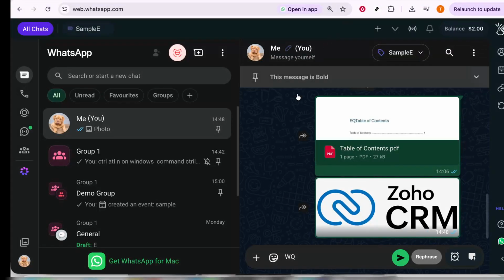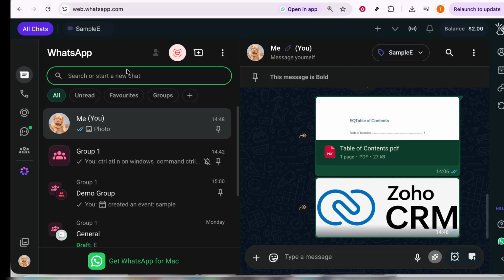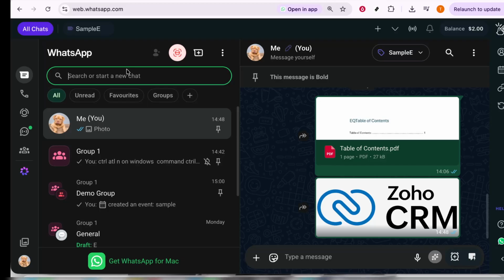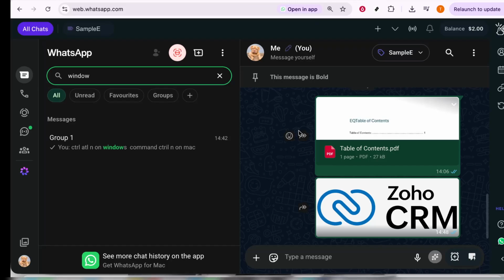How to Quickly Search Chats with Keyboard Shortcuts on WhatsApp Web | Full 2026 Guide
In today’s video, I show you how to quickly search chats with keyboard shortcuts on WhatsApp Web to save time and find conversations faster.